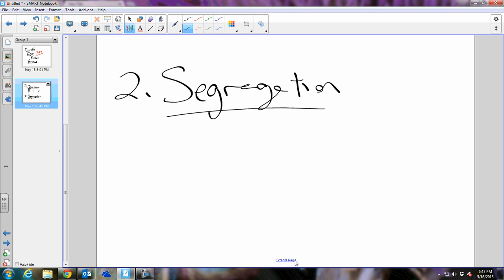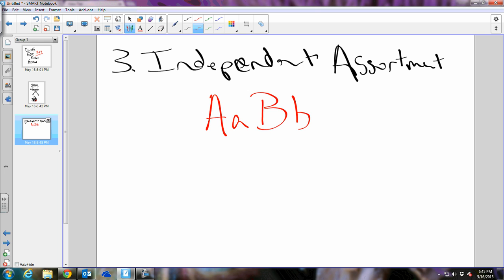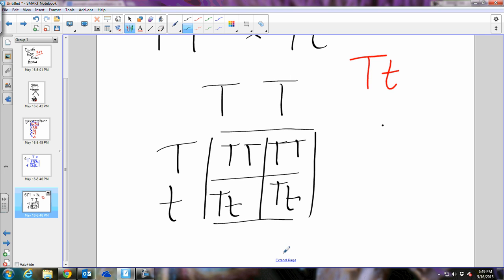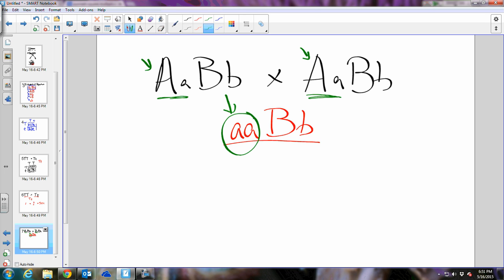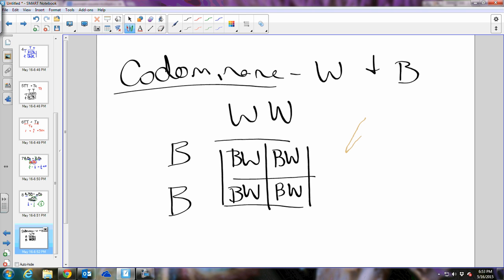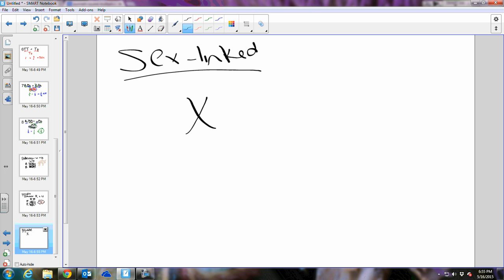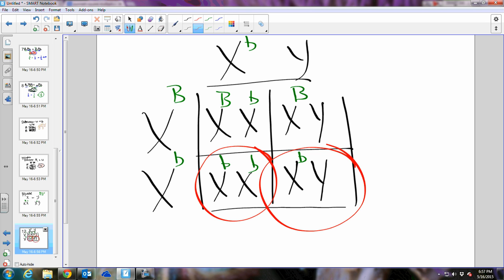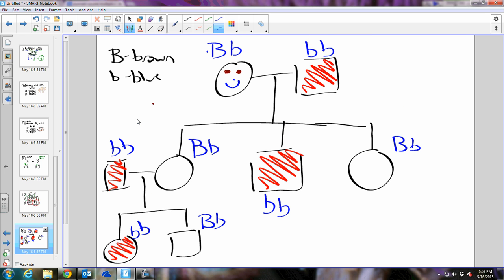Unit 6 Mendelian Genetics EOC Review